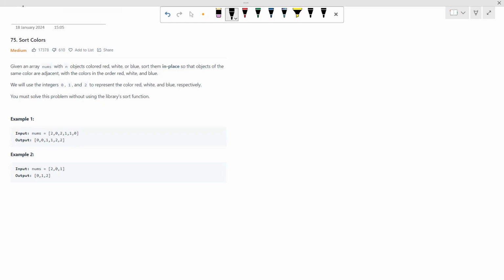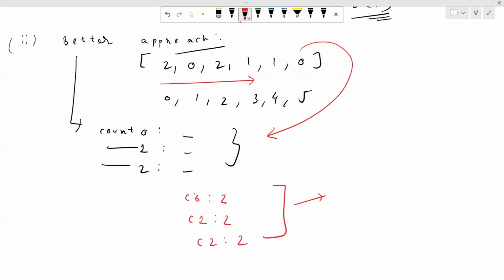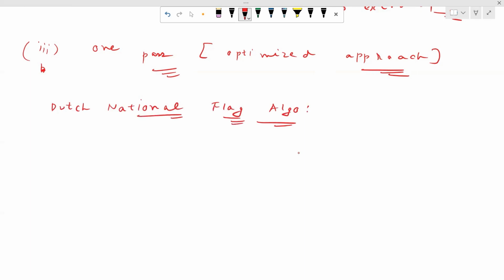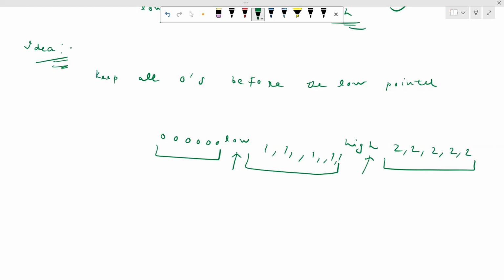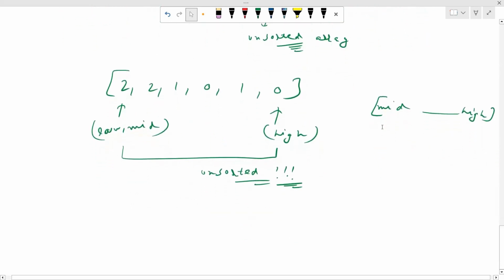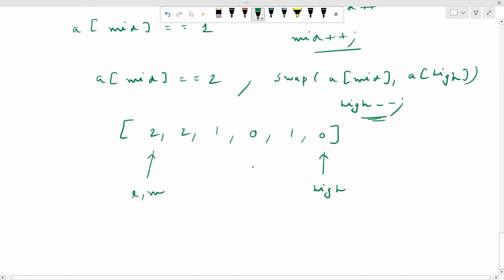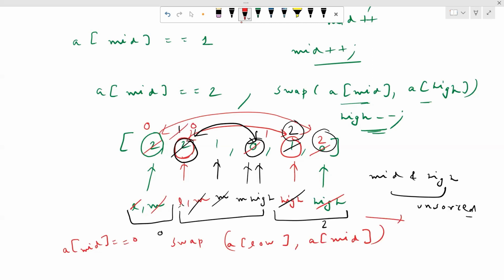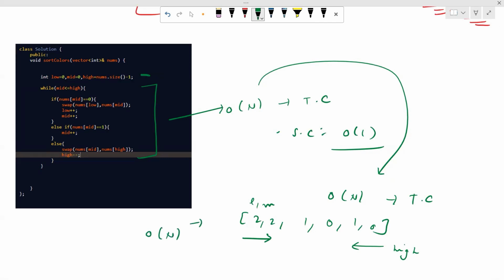Sort Colors || Arsh Goyal DSA Sheet Q2 || Arrays || Leetcode 75 || Google || Amazon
Timestamps :
Problem Discussion : 00:00
Brute Force Approach : 01:02
Better Approach : 01:44
Optimized Approach and Dry Run  : 05:22
Code : 18:39
Time and Space Complexity of Optimized Approach : 20:31

Sort Colors  Solution
Sort Colors Leetcode
Sort Colors C++